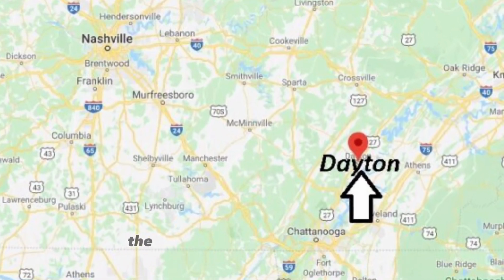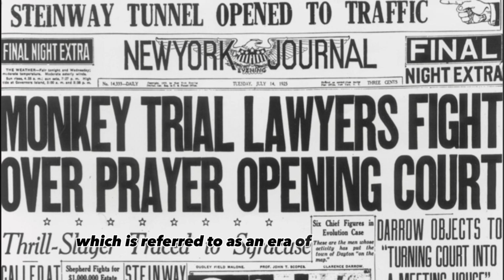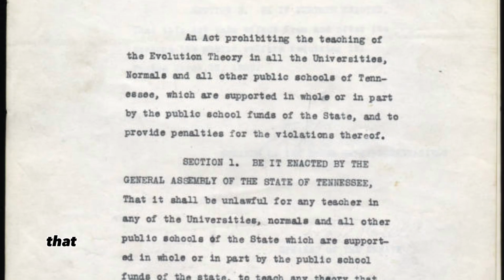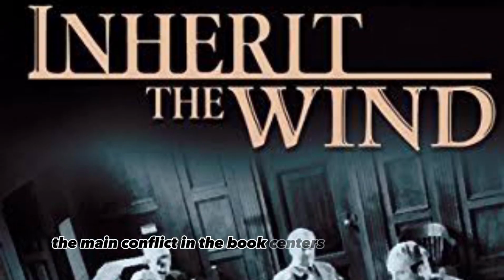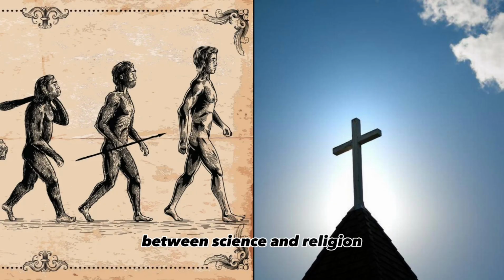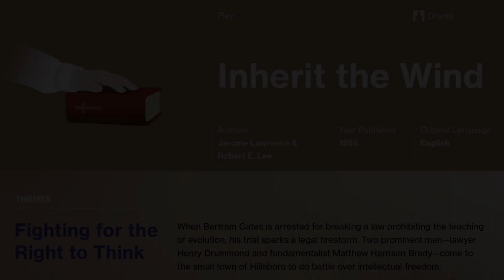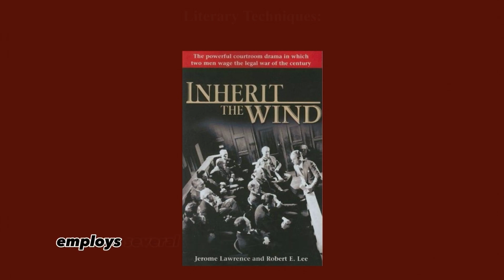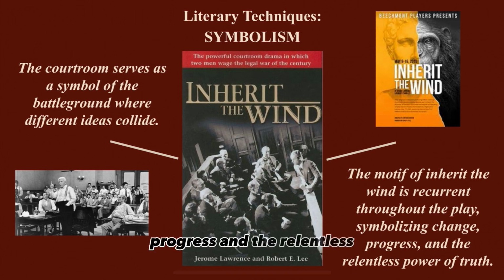Inherit the Wind Final Presentation